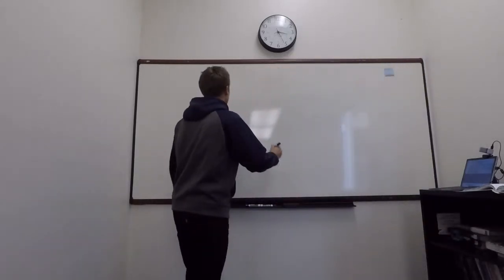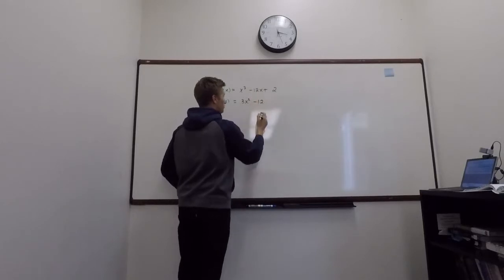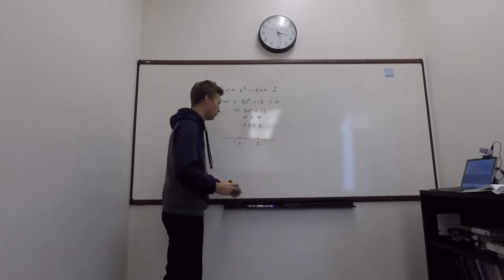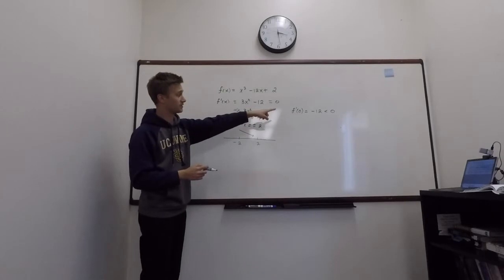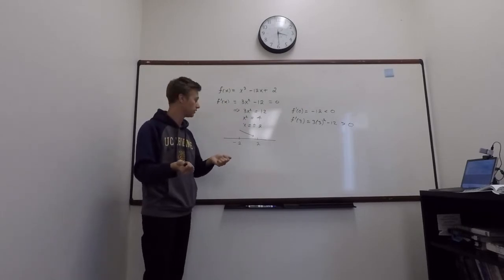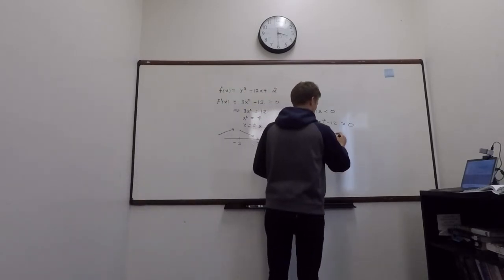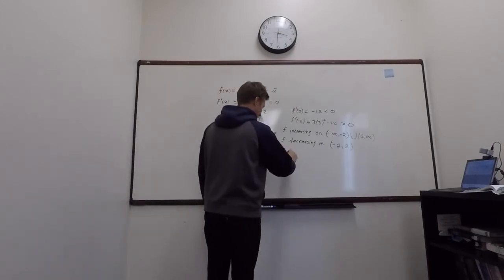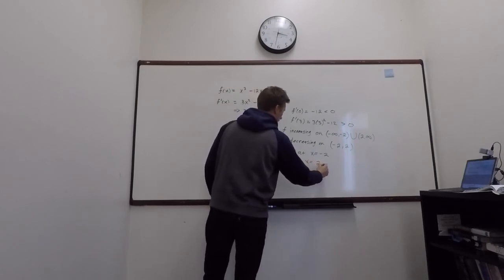Calculus 1: Max and Min Using First Derivative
Using the First Derivative to find Max and Min, then checking for Local Max and Local Min.